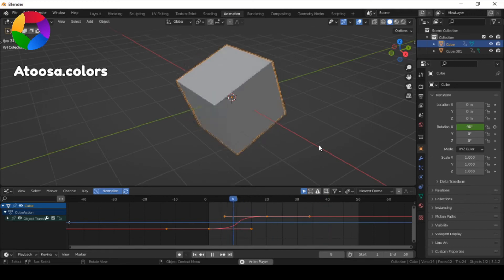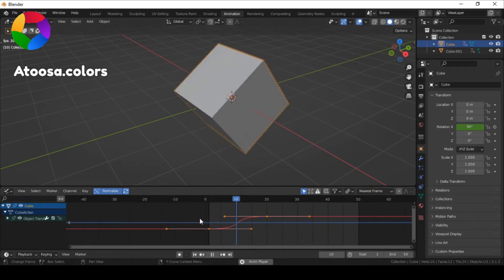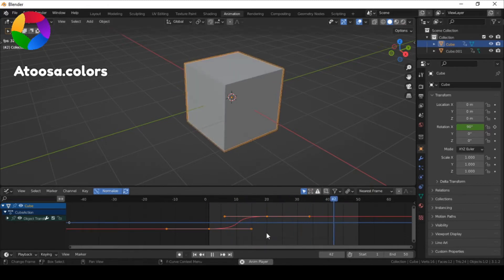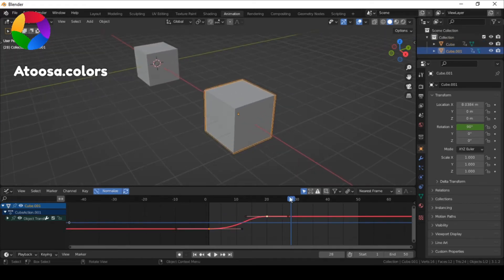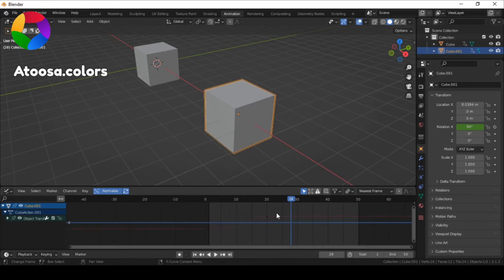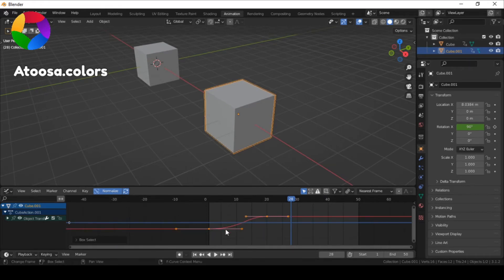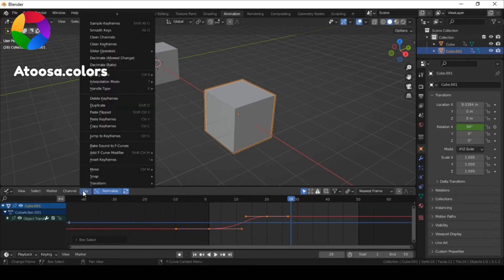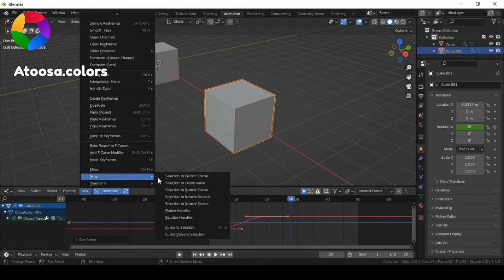Equalize bezier handles in blender's graph editor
Hello!

This video will teach you how to equalize bezier handles in blender's graph editor.